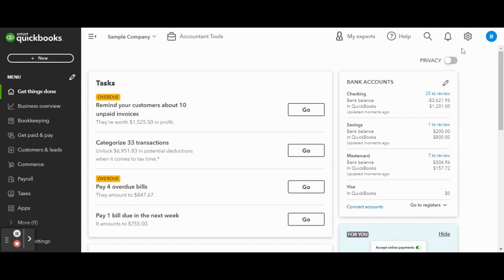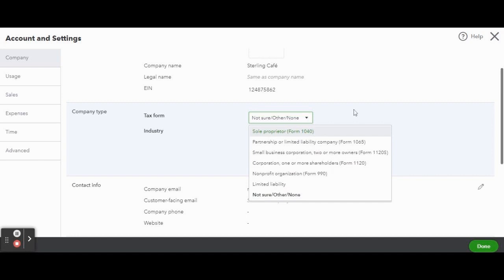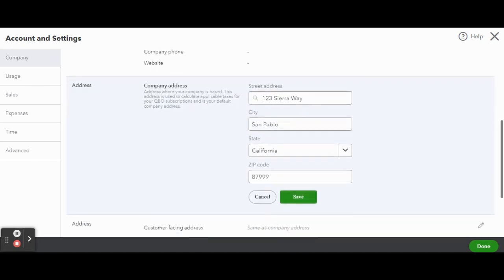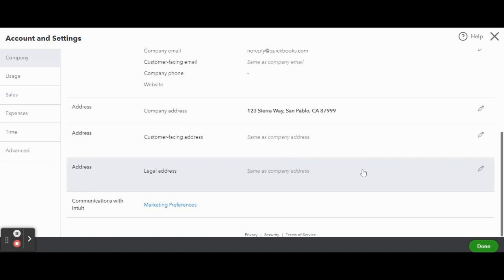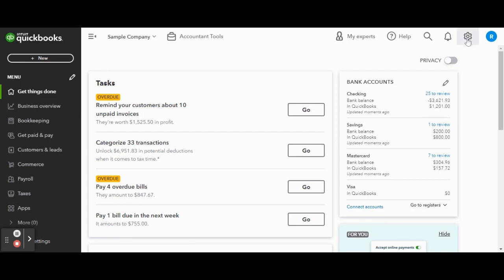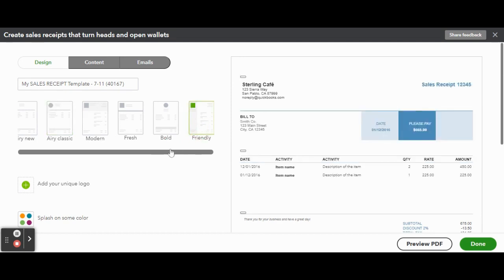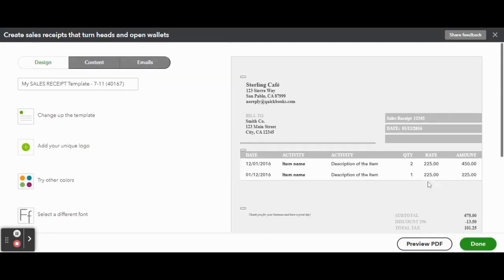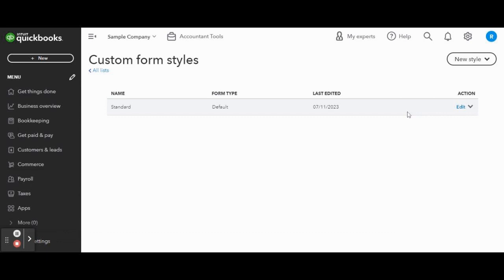Complete New Account Set Up In QuickBooks Online Parts 1 and 2 | QBO Tutorial | The Home Bookkeeper